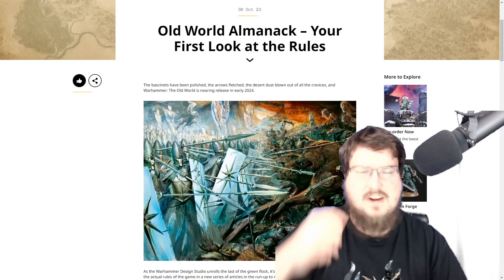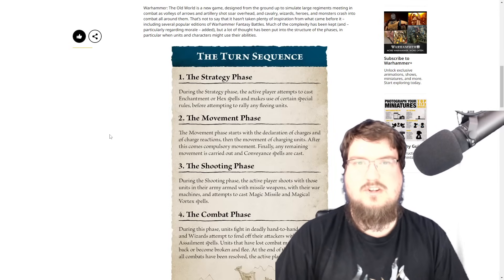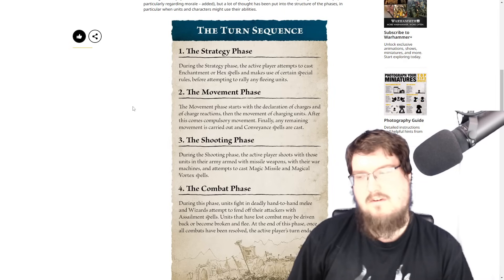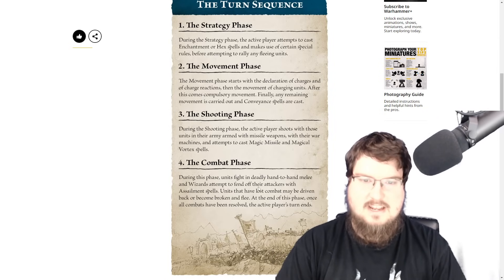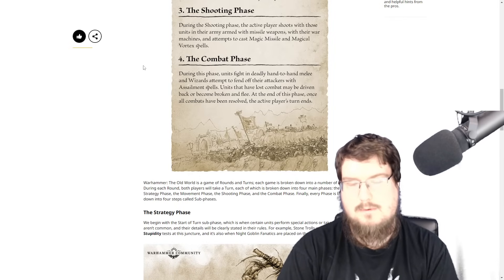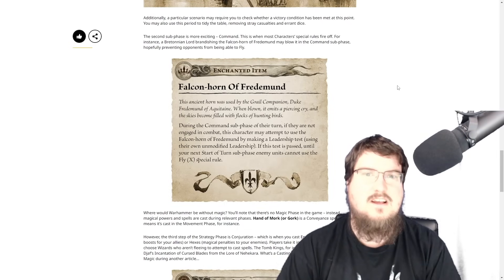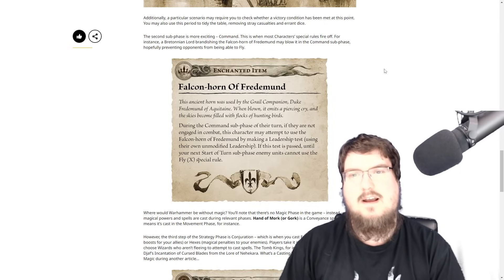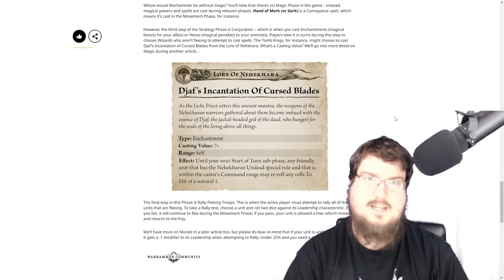Warhammer - The Old World Rules Review! The Strategy Phase Unveils Tactical Secrets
Fanatical link for extra discounts off of Shadows of Change, WH3, DLCs, and more while supporting the channel (may not be available depending on your country)

Catch me live on Twitch where we stream regularly and talk about Warhammer Lore and play lots of games

Thanks to Creative Assembly for all of their diligent work going into Warhammer 3 and for allowing me to cover everything.